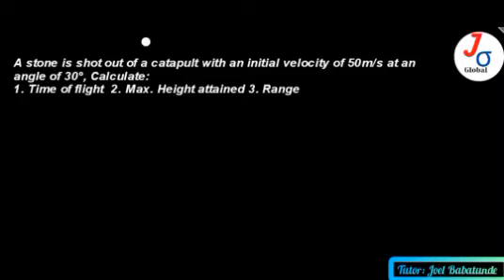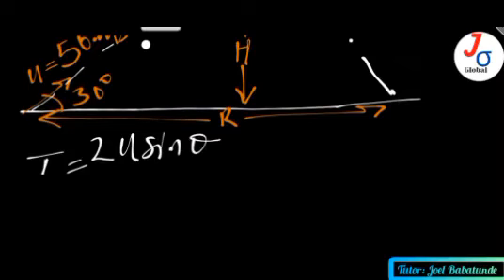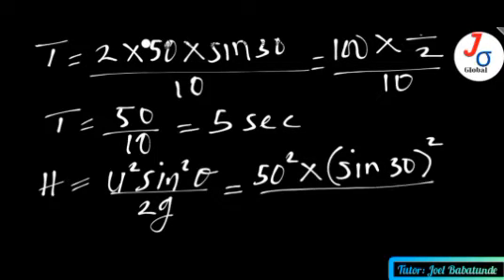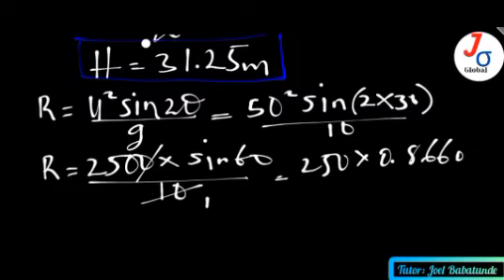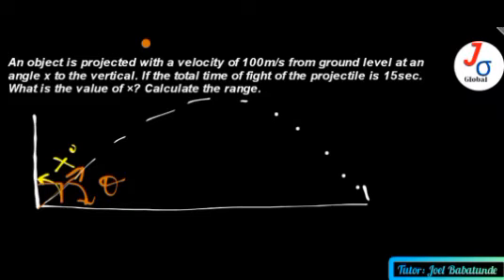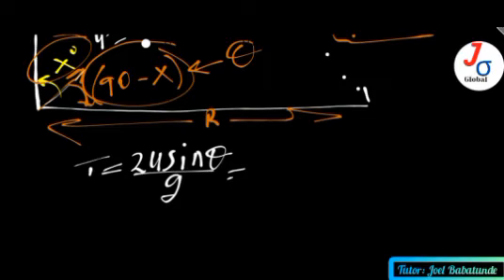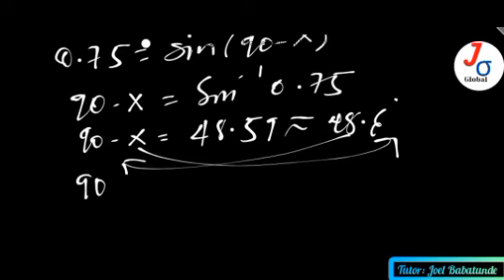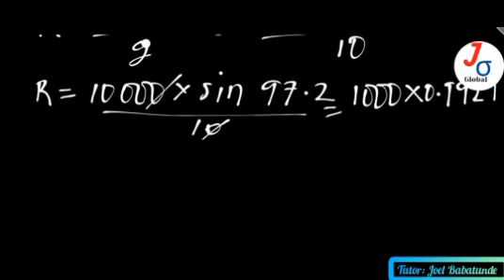Projectile (Episode 2)